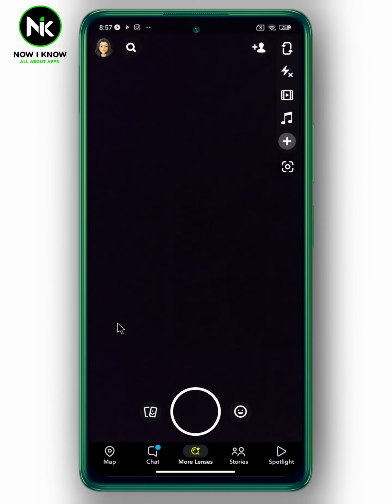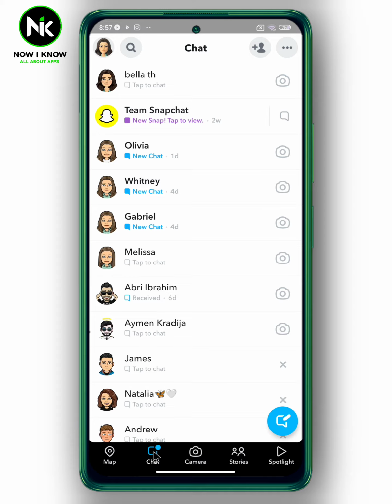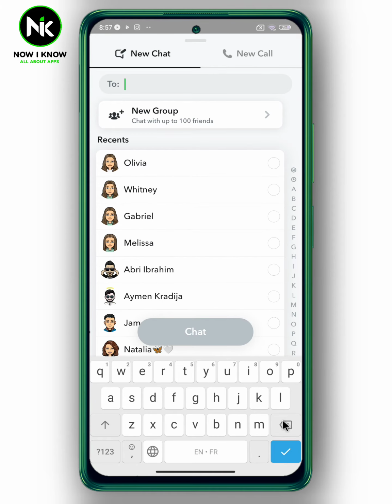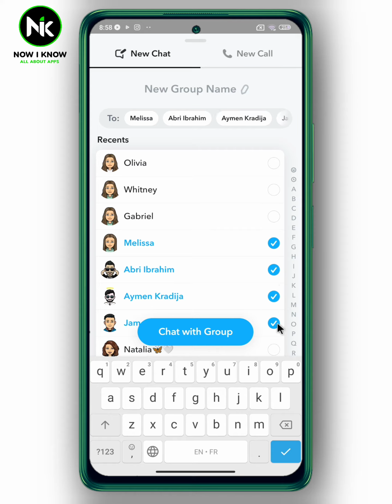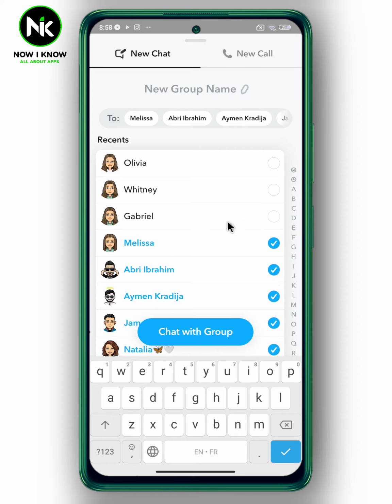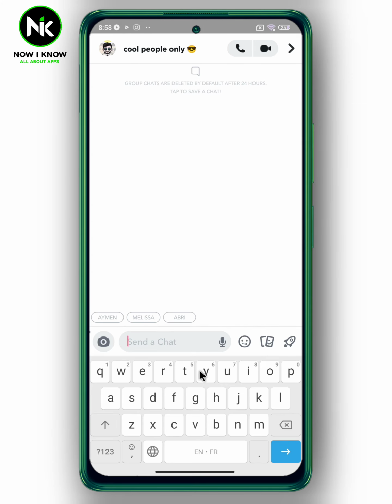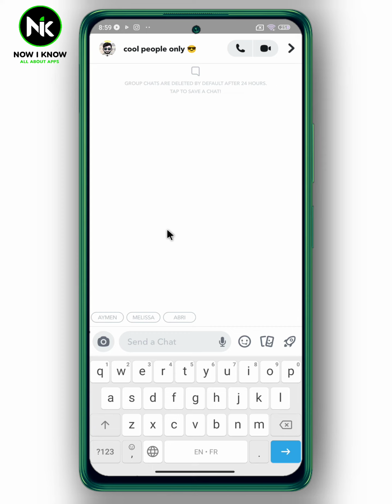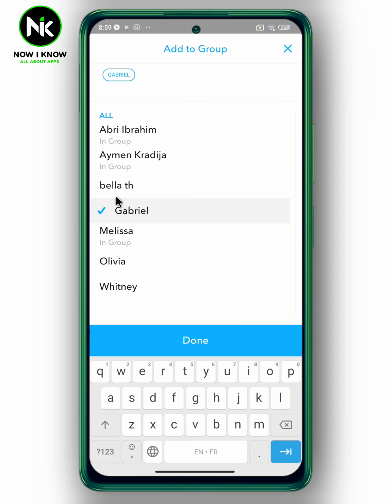make a group on snapchat 2023 | how to make a group on snapchat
If you’d like to chat with multiple people at once on Snapchat, make a group on snapchat and add all the people you want to it. Here’s how to make a group on snapchat.

How to make a group on snapchat? Or how to make a group chat on snapchat? These are the most common questions that most Snapchat users worldwide ask themselves. Although Snapchat has made it possible to make a group on snapchat, most Snapchat users have difficulty finding this “make a group on snapchat” feature, primarily because of its confusing interface. But we are here to answer these questions and assist you as best as possible.

Here is everything you need to know about how to make a group on snapchat on the mobile app. By following this step-by-step guide, you will see just how easy it is to make a group chat on snapchat using your mobile phone (android or iphone).

00:00 Introduction
00:18 make a group on snapchat

how to create a snapchat group
how to make a group chat on snapchat on android
how to make a group on snapchat
how to make a group chat on snapchat
how do you make a group chat on snapchat
how to create a group on snapchat
how to create a group chat on snapchat
how to make snapchat group chat
how to make a group chat in snapchat
how to make gc on snap
how to make a snapchat group chat
how to make snapchat group
how to create group on snapchat
how to create group in snapchat
how to create a group on snapchat 2023